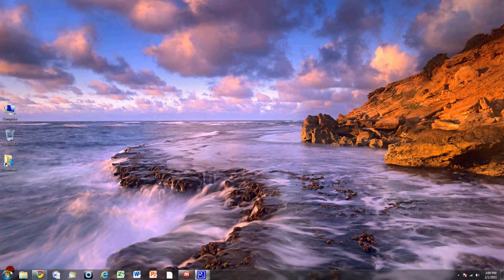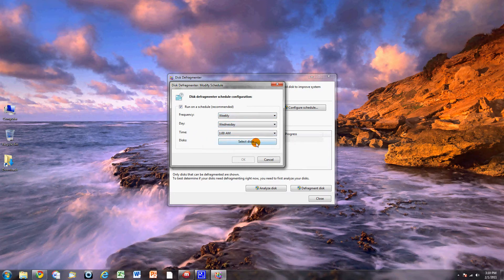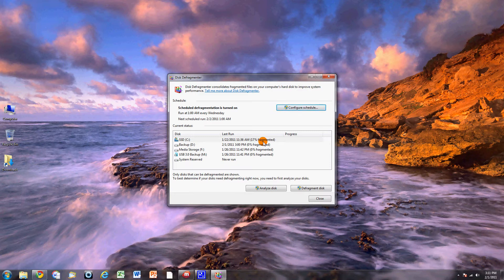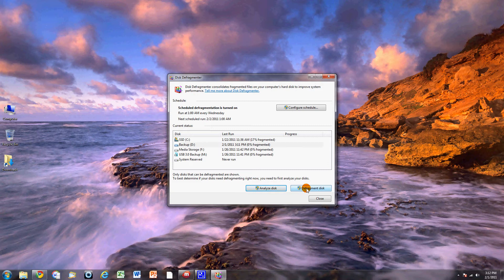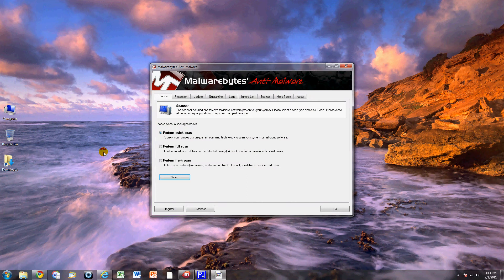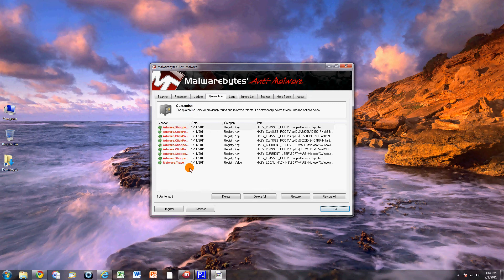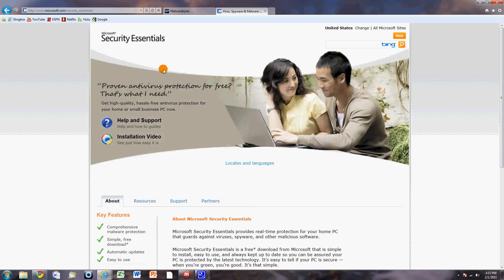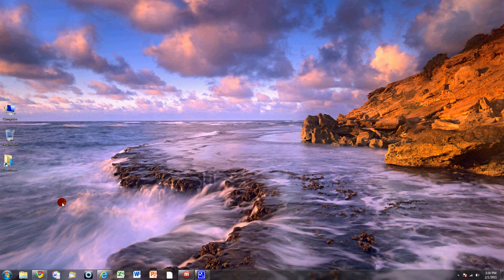Clean and Speed up your PC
Basic steps to help keep your PC running fast as the day you purchased it. FREE Malware and Antivirus software, quick easy steps to defrag your hard drives.